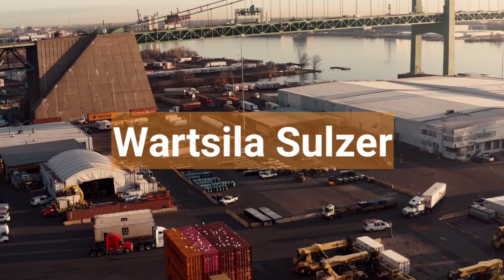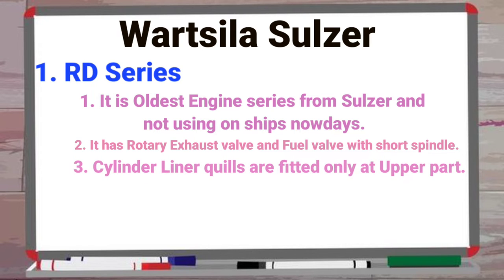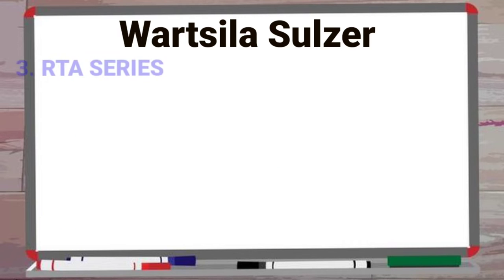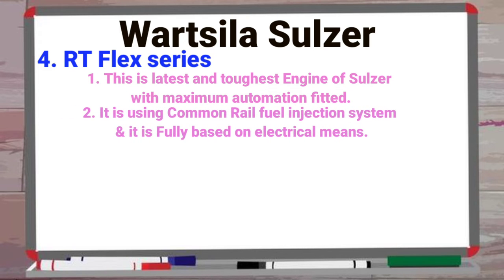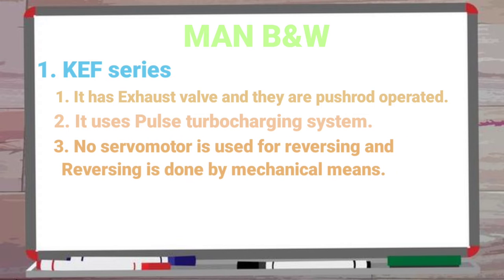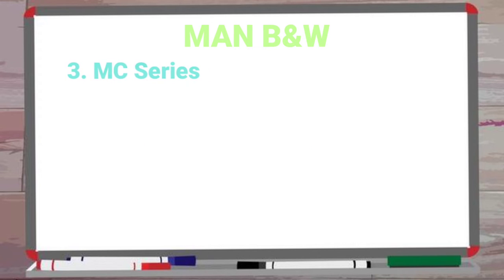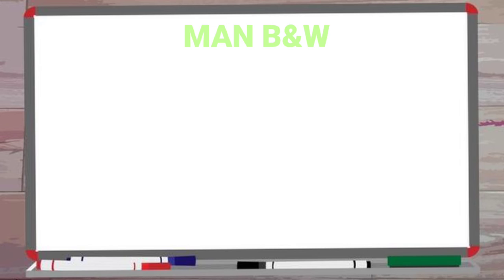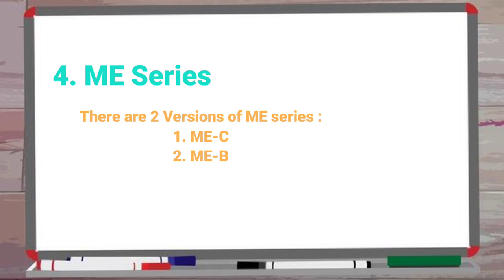MAN B&W VS WARTSILA SULZER || Name of various series and Brief specifications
🔴More Marine content🔴

Copyright